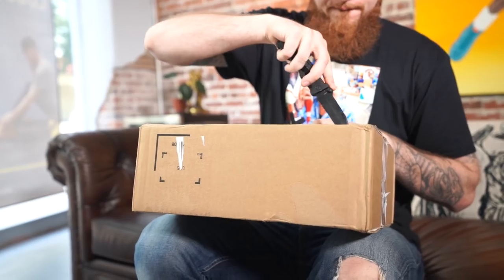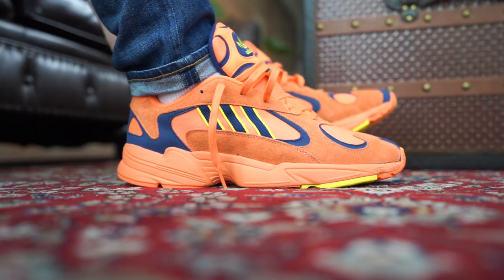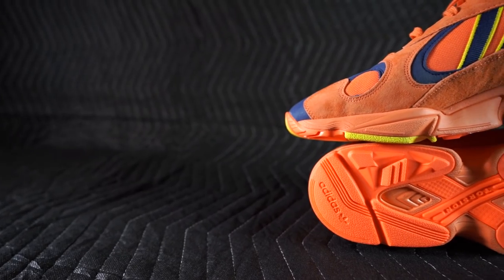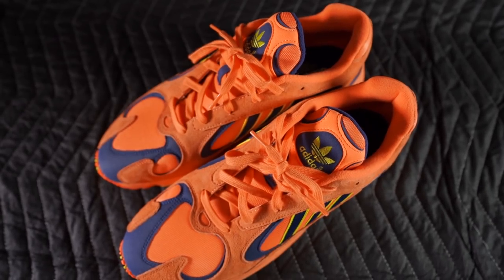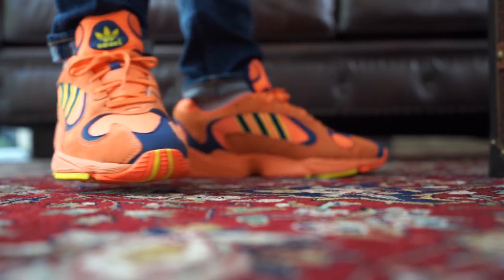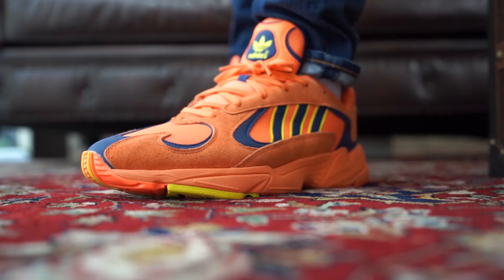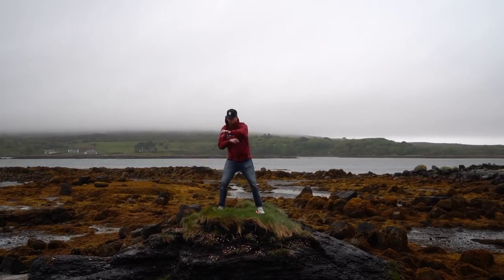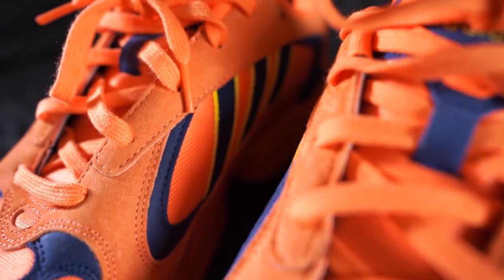HOW GOOD IS THE NEW ADIDAS YUNG 1?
FOAMIE & BUCKETS: season 1 episode 28. We got an early pair of the brand new Adidas YUNG-1 today! Because it is a brand new sneaker model (actually a hybrid) we wanted to share our initial thoughts on how good they are, what the sizing is like, the Dragon Ball Z speculation around this pair and any other question you can think of. You should definitely watch this before buying a pair because it contains everything you need to know about the ADIDAS YUNG 1! (not really but it is a good video and you should check it out). Let us know what you think?

CONNECT WITH FORREST CONNER ON SOCIAL MEDIA!